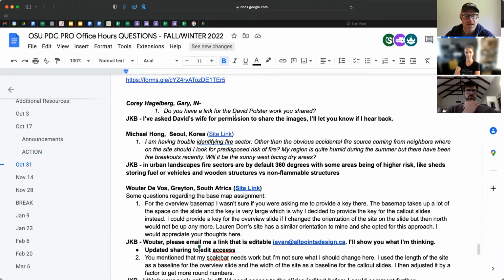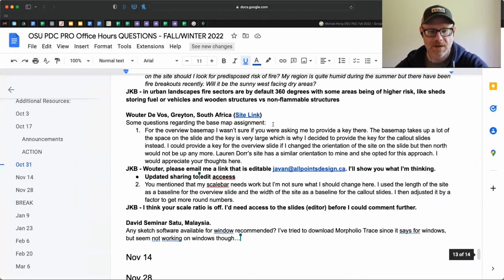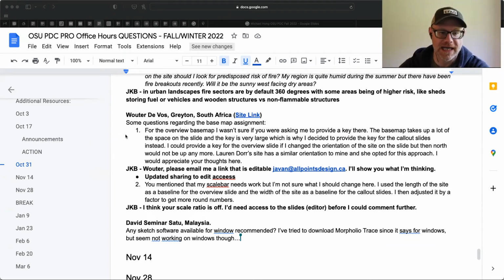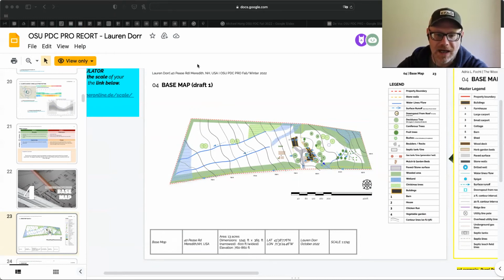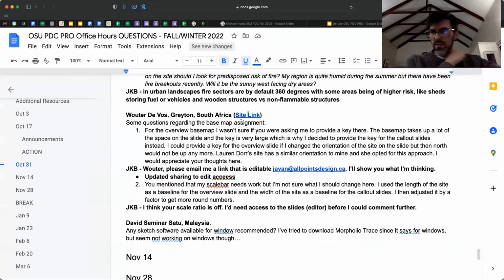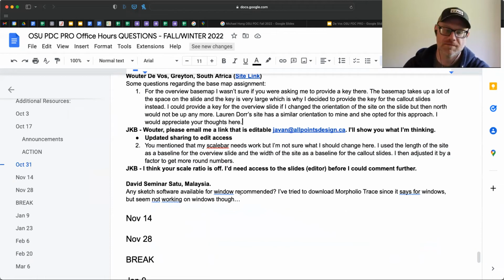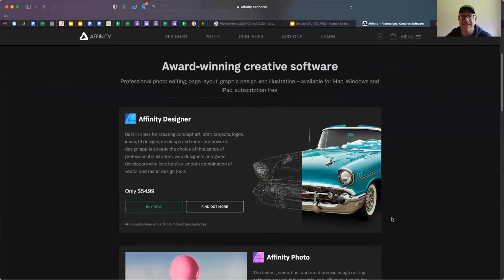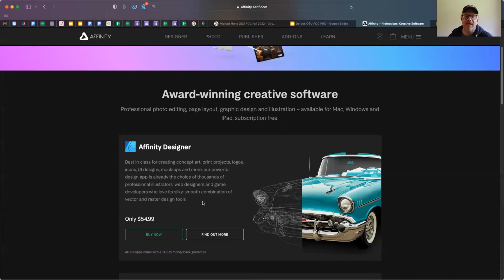Office Hours Q and A - OSU PDC PRO - Fall/Winter 2022 - 3/10 - Apps for Design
0:00 Start
0:42 Announcements
2:24 QUESTION:Can you share a link to an example of a large basemap with the call outs?
2:54 QUESTION:I am having trouble identifying the fire sector other than the obvious accidental fire source cooking from neighbours. Where on the site should I look for predisposed risk of fire?
My region is quite humid during the summer but there have been fire breakouts recently. Will it be sunny west facing dry areas?
5:44 QUESTION:For the overview base maps I wasn't sure if you were asking me to provide a key there. The basemap takes up a lot of the space on the slide and the key is very large which is why I decided to provide the key for the callouts on the slides instead. I could provide a key for the site on the slide but then north would not be up anymore. Laure Dorrs’ site has a similar orientation to mine and she opted for the approach. I would appreciate your thoughts here.
13:11 QUESTION:You mentioned that my scale bar needs work but I'm not sure what I should change here.I used the length of the site as a baseline for the overview slide and the width of the site as a baseline for the callout slides. I then adjusted it by a factor to get more round numbers.
13:54 QUESTION:Any sketch software for windows recommended? I've tried to download m
Morpholio Trace, it says for windows but seems not to be working on windows though.
18:02 QUESTION: General Questions on Scale Bar re previous question.
22:04 QUESTION: What are some software programs that may be used on this project and other designs we may have ?
 Inkscapes
 Gimp
 Affinity designer and illustrator & photoshop
  Adaptable for Ipad /mac /windows
Landscape Architect
Mapinfo
Giai
Bad Elf Surveyor - use on iphone for refining survey data
Qgis - program for digital elevation, water , solar radiation